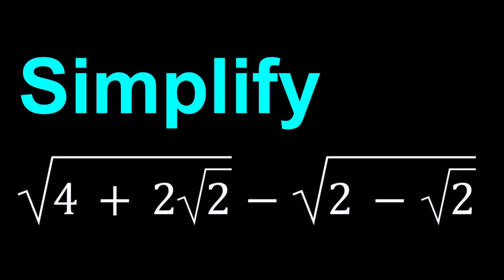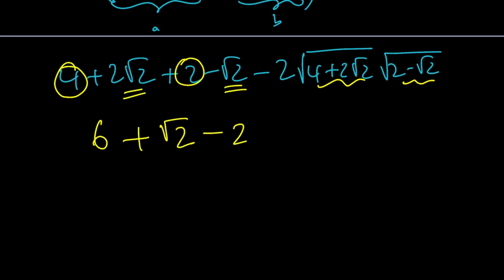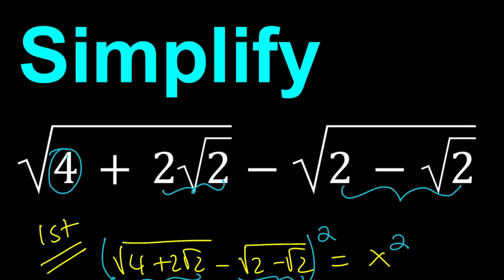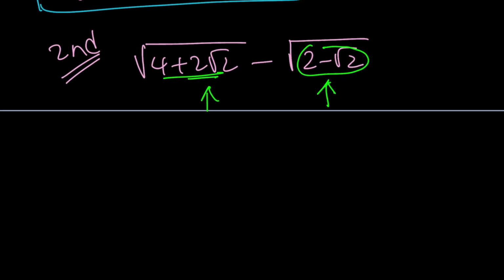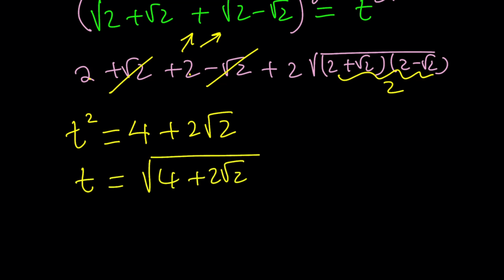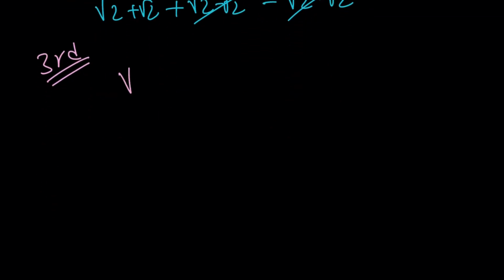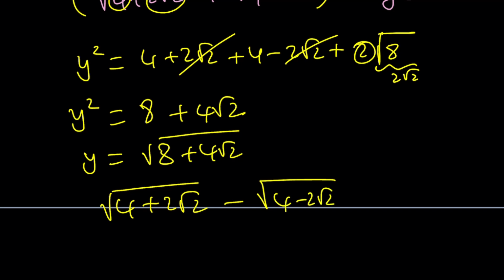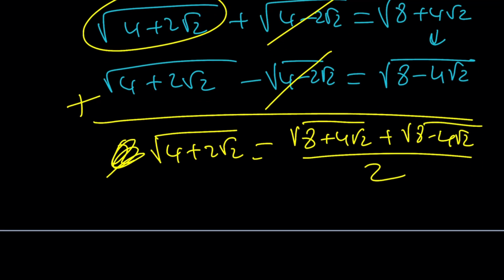Let's Simplify A Nice Radical